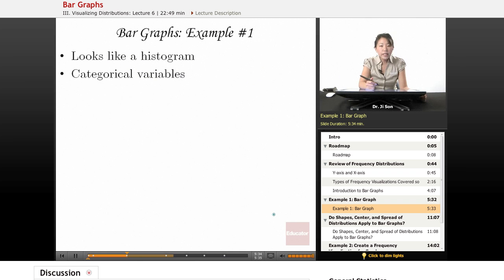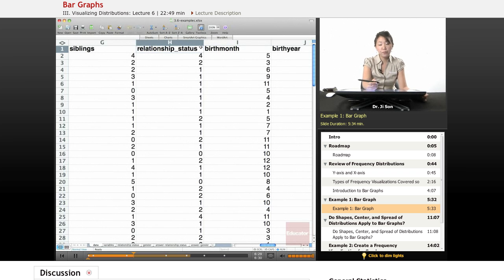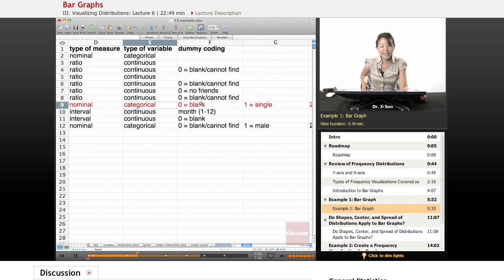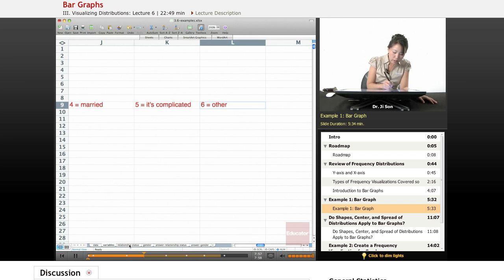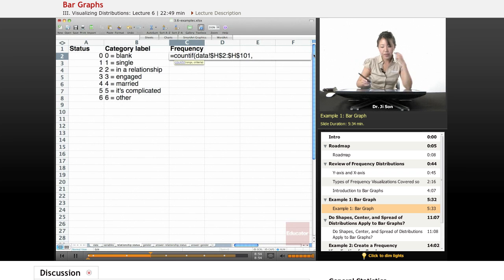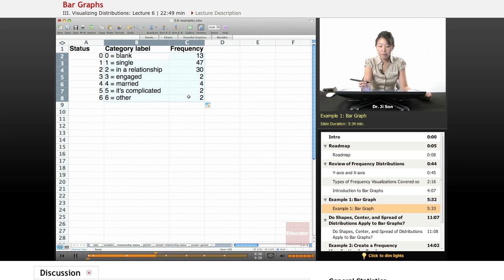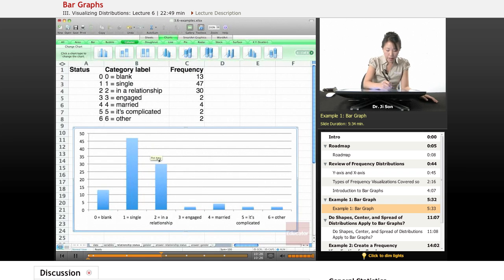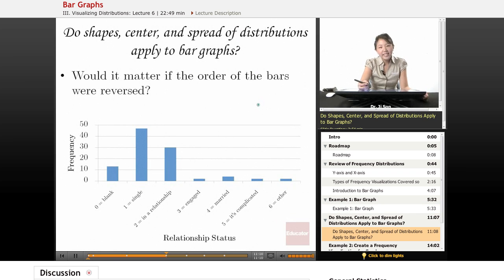"Bar Graphs" | Statistics with Educator.com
Understand your Statistics homework and ace the test with Educator.com's awesome hand-picked instructors.